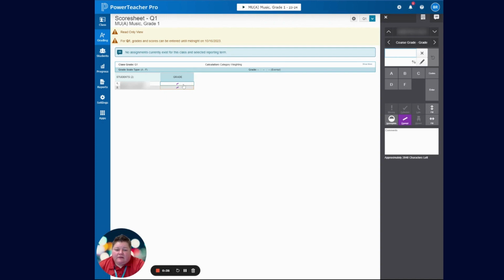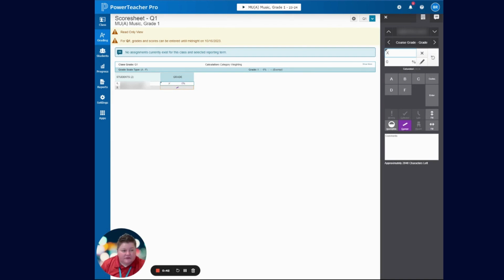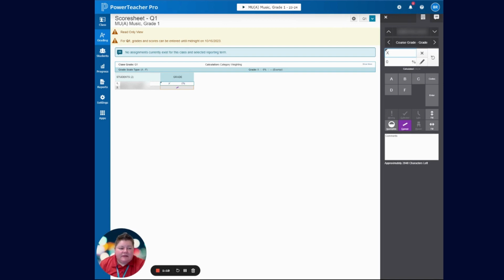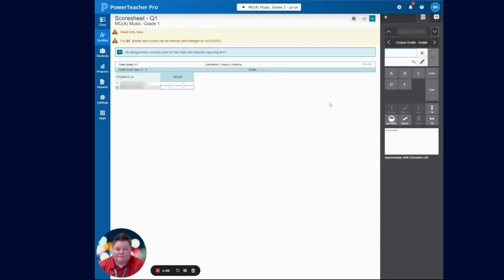MPS Techy Tuesday: Volume 2, Episode 8 - Elementary Specialist Grading Procedures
In order for grades to calculate properly and for students to not end up on failure reports, Elementary specialists who are on nine-week rotational schedules (with the exception of PE) need to enter grades using the following method for the terms in which they do not see students.